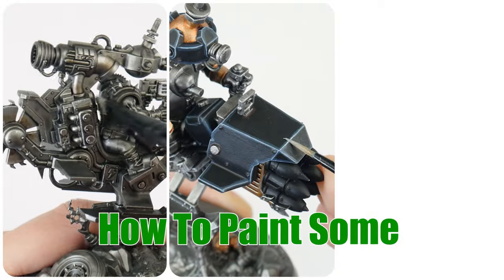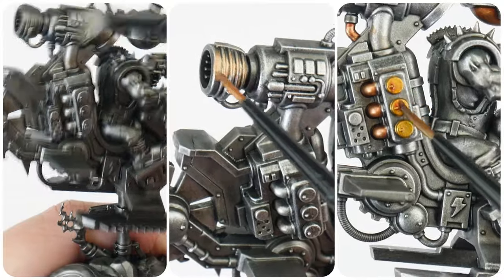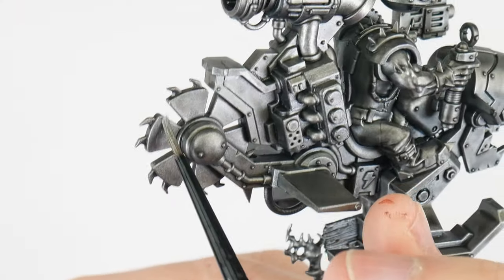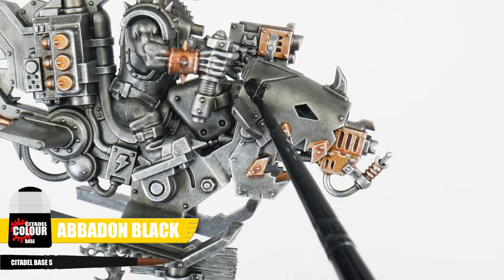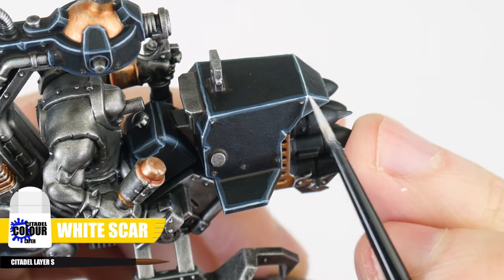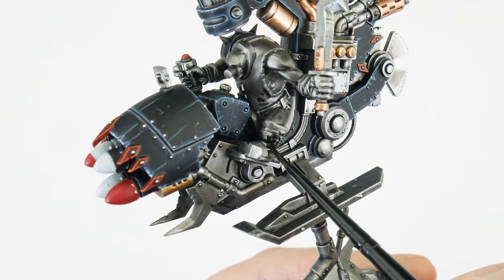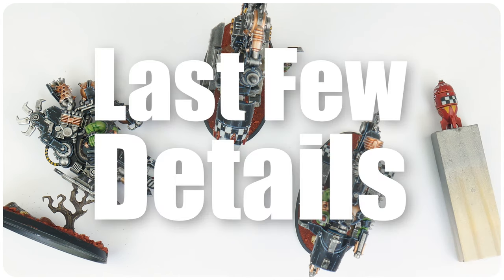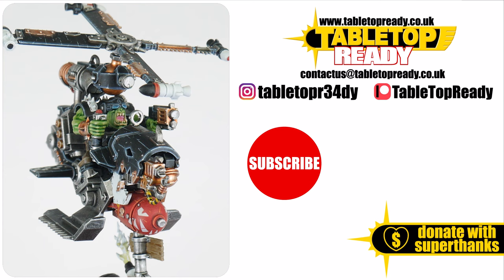How To Paint Ork Deffkoptas for Warhammer 40,000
How to Paint Ork Deffkoptas for Warhammer 40k

In this tutorial I show you how to paint Ork Deffkoptas and other Vehicles So you can get them ready to play Warhammer 40,000

CITADEL SHADE M
CITADEL DRY S
CITADEL BASE S

Leadbelcher Undercoat Spray

Leadbelcher
Iron Warriors
Iron Hands Steel
Retributor Armor
Abaddon Black
Rhinox Hide
Corax White
Mephiston Red
Skavenblight Dinge
Wraithbone
Averland Sunset

Stormhost Silver
Fulgurite Copper
Dark Reaper
Fenrisian Grey
Blue Horror
White Scar
Emperor’s Children
Fulgrim Pink
Ogryn Camo
Krieg Khaki
Kislev Flesh
Yuriel Yellow

Nuln Oil
Agrax Earthshade
Reikland Fleshshade
Biel-tan Green
Coelia Greenshade

Iyanden Yellow
Apothecary White
Skeleton Horde